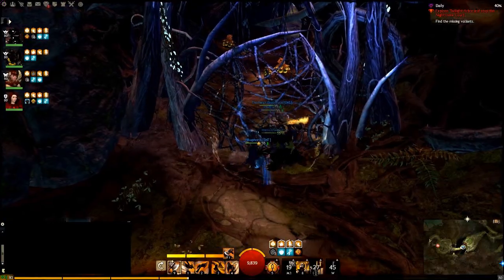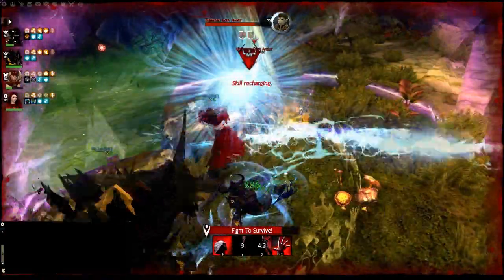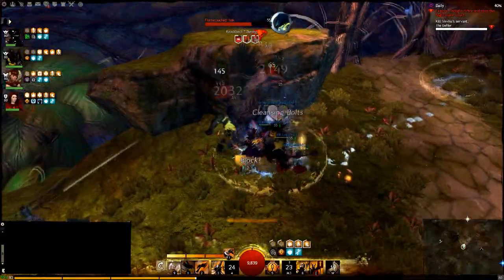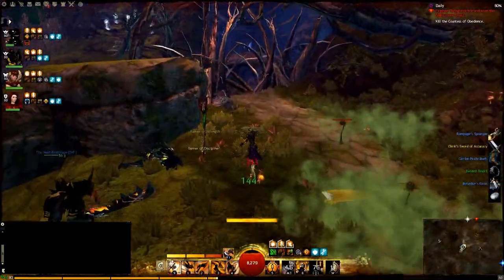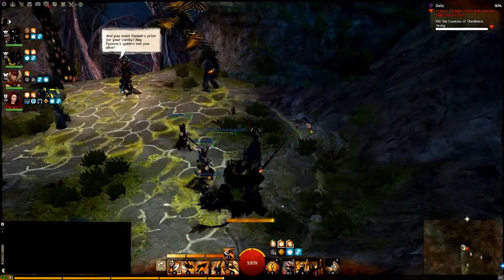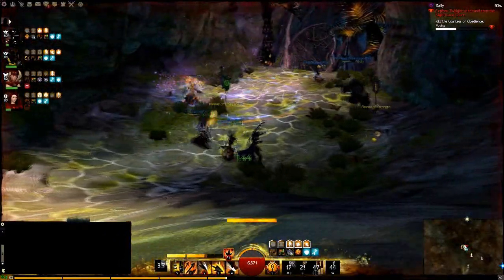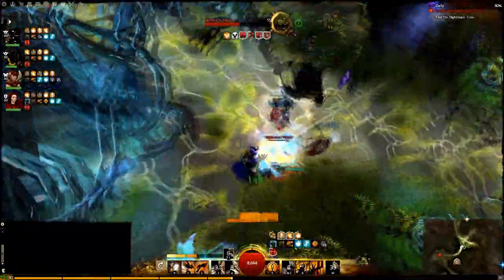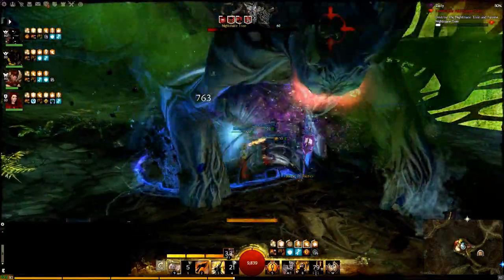GW2 - Twilight Arbor Explorable Path Forward Up War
Speed run guide for TA Path Forward Up, Warrior perspective